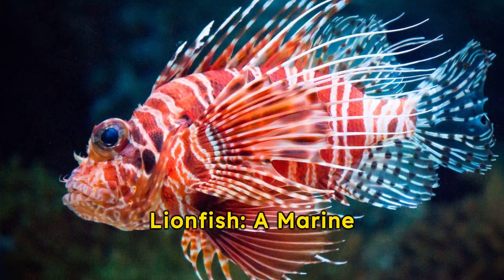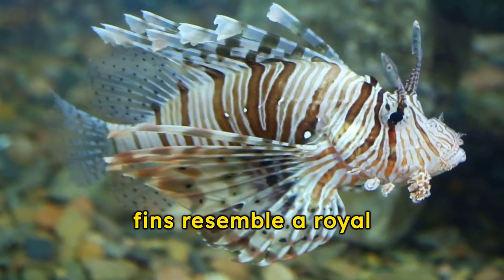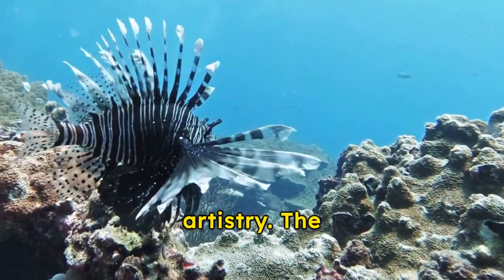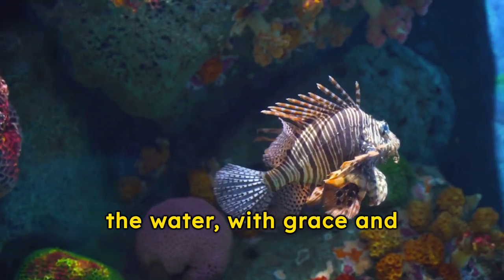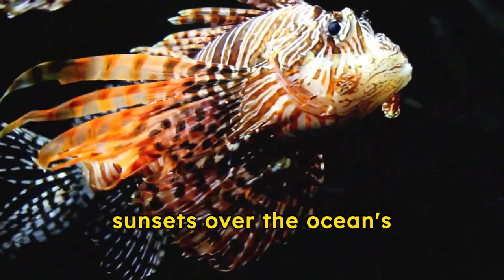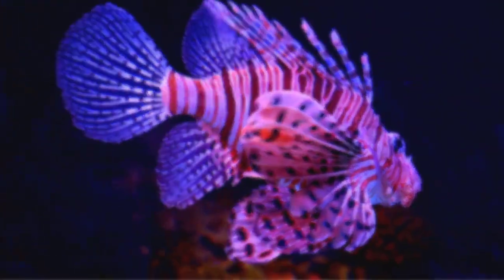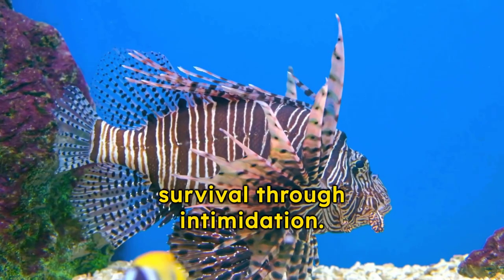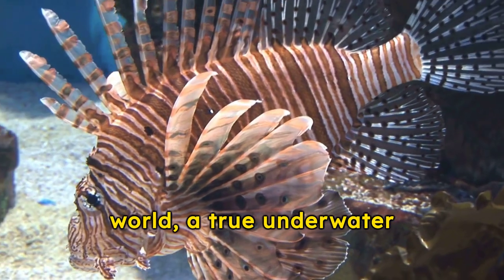Why is The Lionfish One Of The Most Beautiful Fish in The World?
"10.000 Whys" helps you understand our world.

Lionfish have venomous spines along their dorsal fins, which they use for self-defense. The venom is not usually deadly to humans but can cause intense pain, swelling, and, in rare cases, allergic reactions.
Lionfish are known for their striking and vibrant colors, which serve as a warning to potential predators. Their bold stripes and fins are a form of aposematism, signaling their venomous nature.
These fish use their venomous spines not only for defense but also for hunting. They corner small fish and invertebrates using their large pectoral fins and then quickly strike with their spines to immobilize their prey.